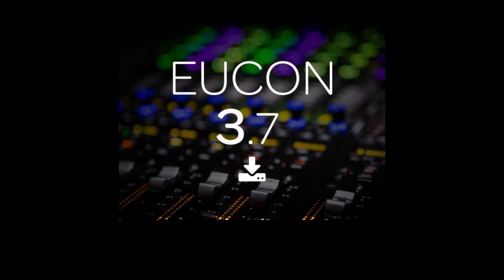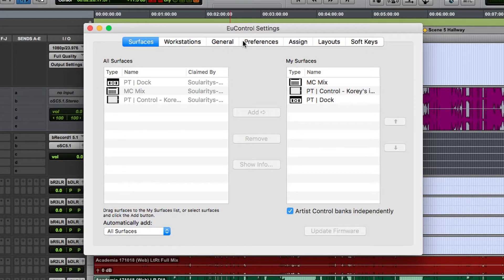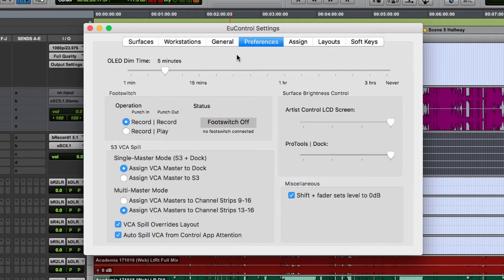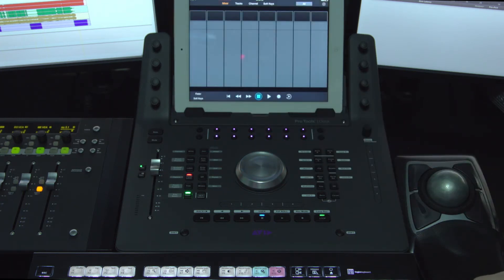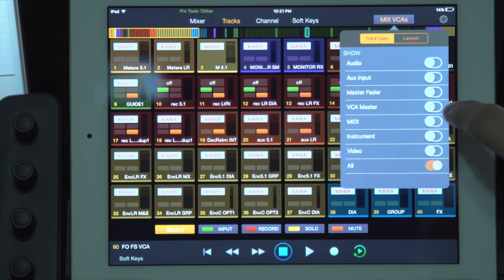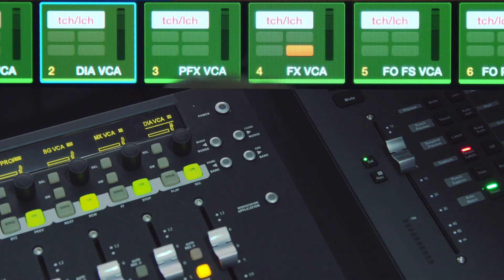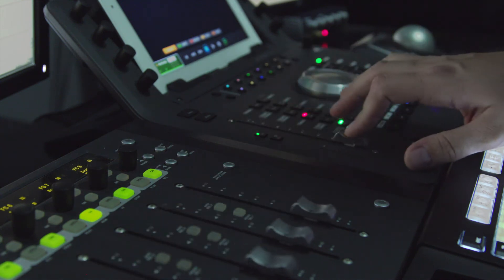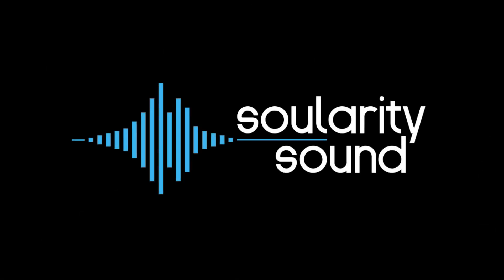VCA Spill on Avid Artist Mix in Pro Tools w/ EuCon 3.7 Software !!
Did Avid just put the Artist Mix back on the map in the Pro Tools controller game?  VCA Spill is a HUGE feature previously only available on the more expensive S3 and S6.